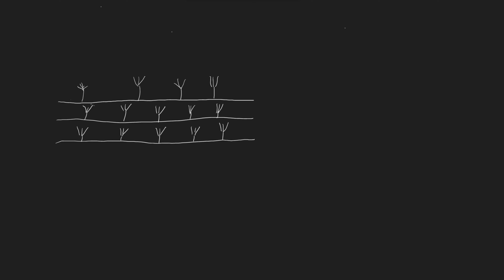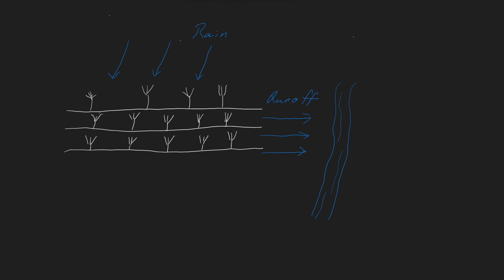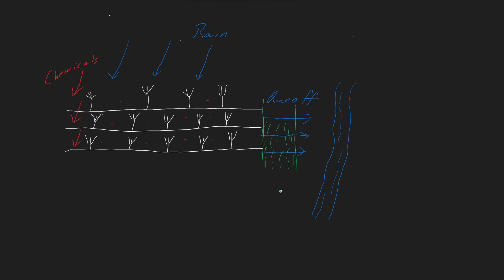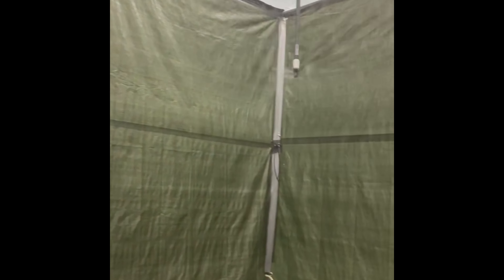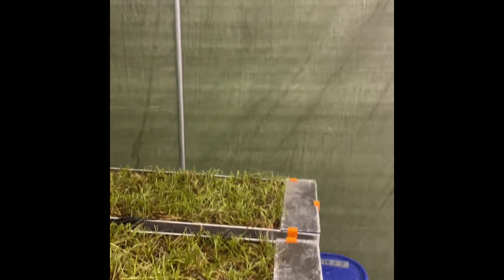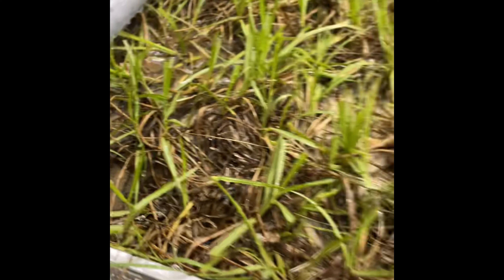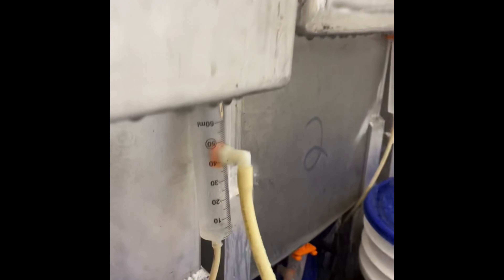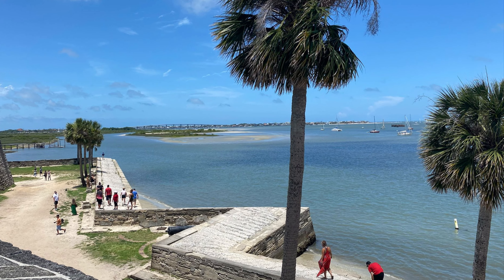Rio Bonham (SURF 2022)